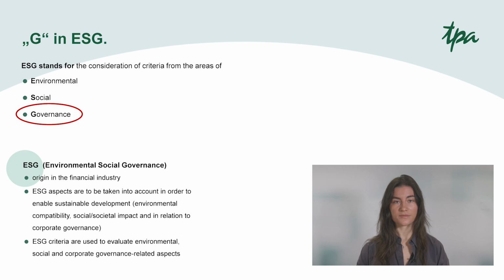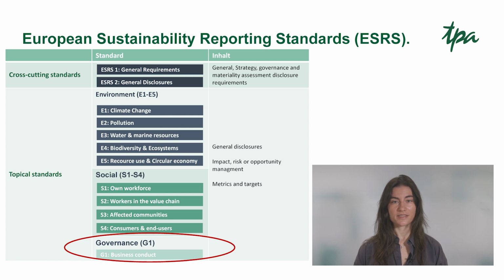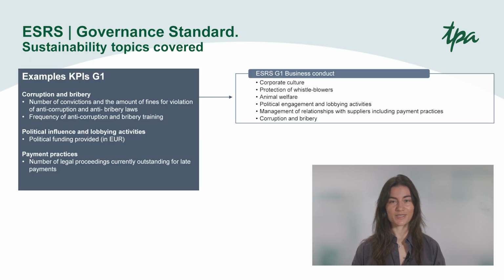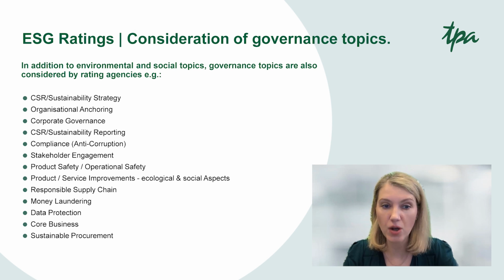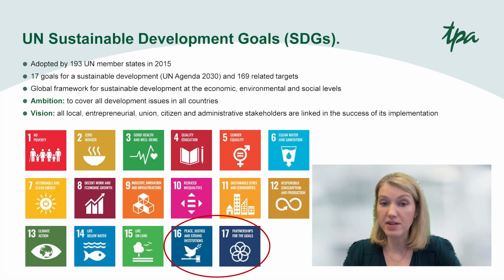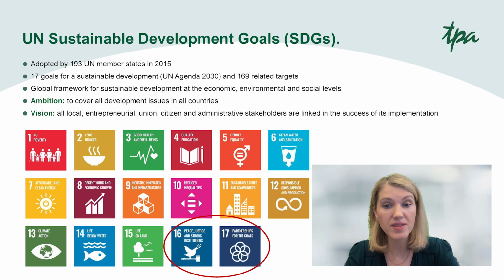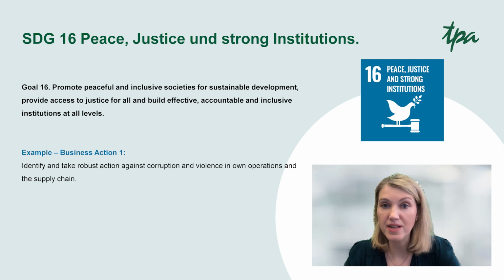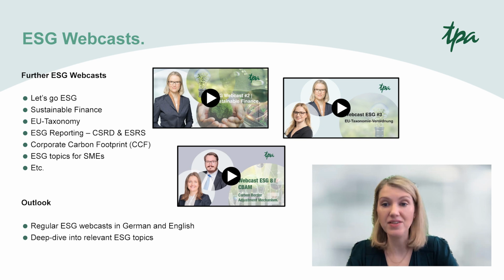ESG Webcast Episode 10 | „G“ in ESG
What does responsible corporate governance mean in practice – and why is it crucial for long-term business success?
In episode 10 of our ESG webcast series, we take a closer look at the "G" in ESG – Governance. Our ESG expert Amalia Takacs and Katarzyna Chwalbińska-Kusek from TPA Poland explain why strong corporate governance goes far beyond compliance and use concrete examples to illustrate which governance requirements matter today.

🔍 This episode covers topics such as:

• The “G” in ESG: What does governance really mean?
• Regulatory framework: From CSRD and ESRS to CSDDD
• Key governance indicators under ESRS G1 (e.g. anti-corruption, lobbying, payment practices)
• The role of governance in ESG ratings and access to finance
• The relevance of UN Sustainable Development Goals 16 & 17 for businesses
• Why responsible leadership is key to long-term success

📌 A must-watch for anyone who sees ESG not just as a reporting obligation but as a strategic advantage.

➡️ You’ll find more information about our ESG-related services on our